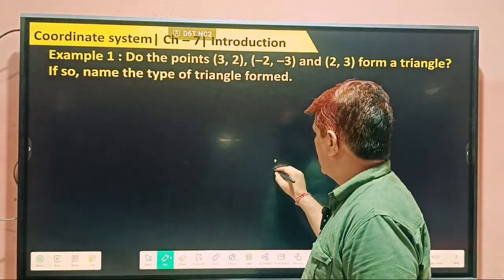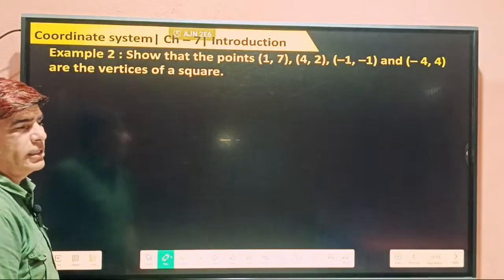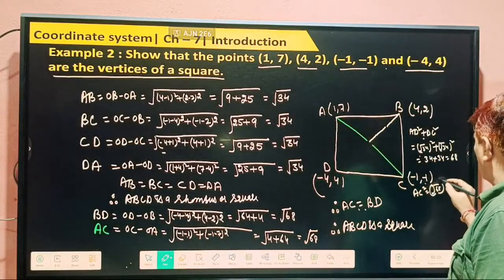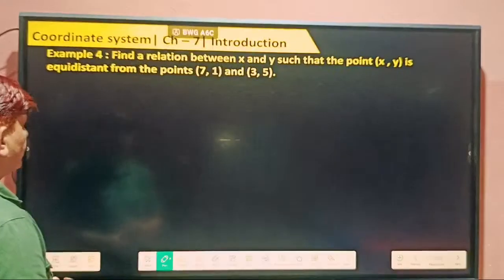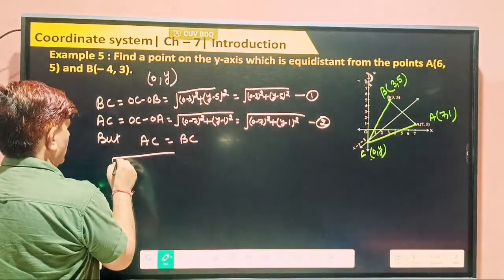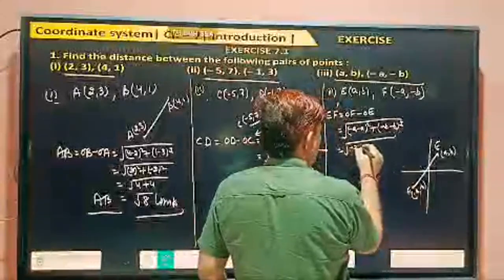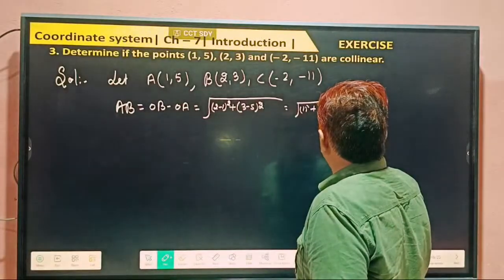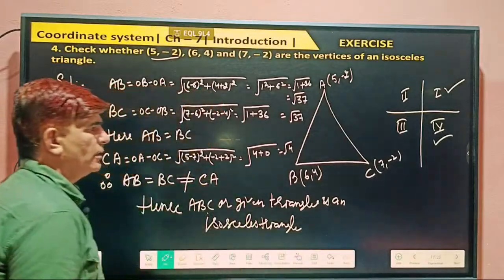Class 10 Ch 7 Coordinate Geometry - Example (Que. 1 to 5 ) | CBSE 2024-25 (L #2)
coordinate geometry class 10 pw
coordinate geometry class 10 7.2
coordinate geometry class 10 green board
coordinate geometry class 10 section formula
coordinate geometry class 10 dear sir
Who introduced the coordinate geometry?
Who is the father of coordinate geometry class 10?
What is the theory of coordinate geometry?
What is coordinate geometry and graph?
Who is the father of coordinate geometry Wikipedia?
Who invented geometry?
Who is the mother of geometry?
Who is Pythagoras father of math?
Which is known as the father of geometry?
What is the main formula of coordinate geometry?
What is origin in coordinate geometry?
What are the applications of coordinate geometry?
What is Euclid's full name?
What is the scientific name for geometry?
Who designed geometry?
Who invented trigonometry?
Who is the father of math?
Who is the father of modern mathematics?
Who is the founder of coordinate geometry?
What is the y-coordinate?
What is a Cartesian curve?
What is the first coordinate called?
What is the formula for coordinate geometry?
Why do we study coordinate geometry?
Who is called the father of geometry?
What is the application of coordinate geometry in daily life?
What is coordinate geometry also known as?
What are the two types of coordinate geometry?
Where is coordinate geometry used?
What is the difference between geometry and coordinate geometry?
What is the history of coordinate geometry?
How to calculate a coordinate?
What are collinear points?
Who is the father of maths?
What is the point 0 0 called?
Who invented coordinate?